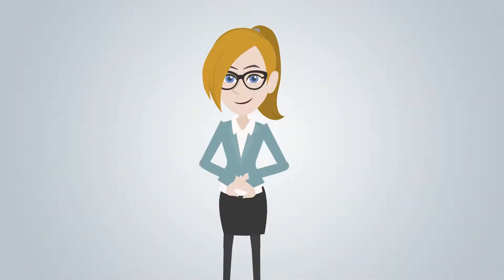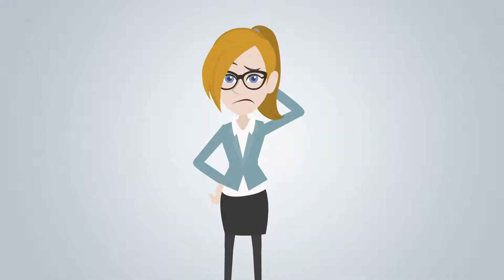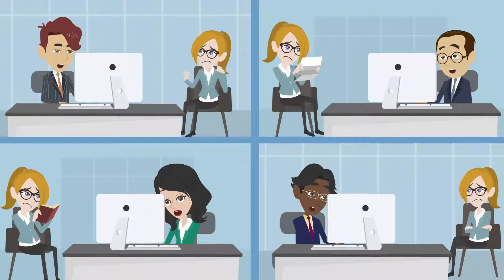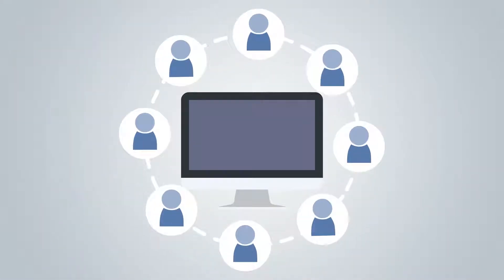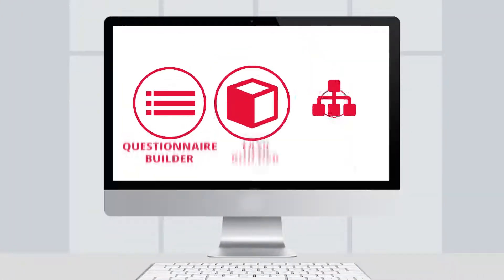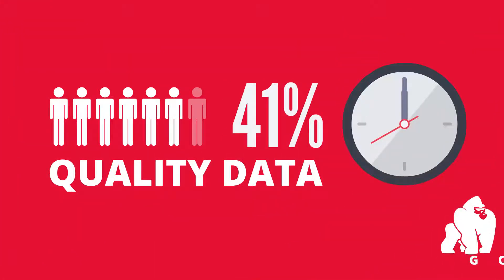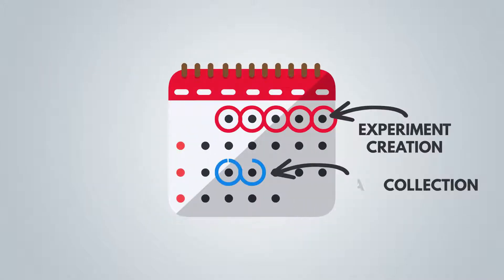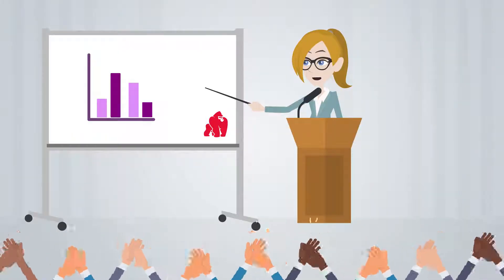Introducing the Gorilla Experiment Builder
Curious about online behavioural experiments, but don't know where to start?